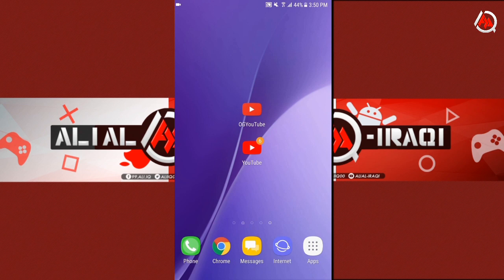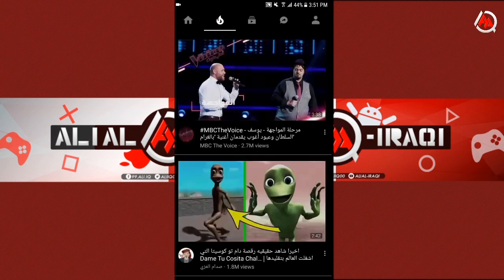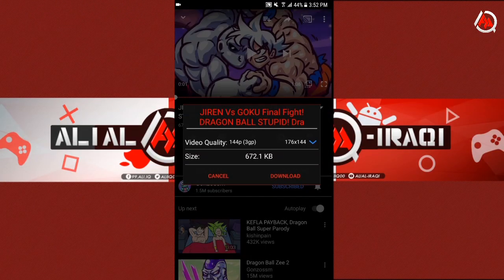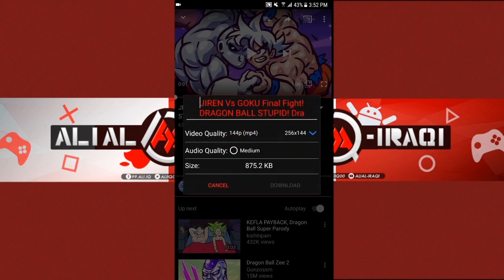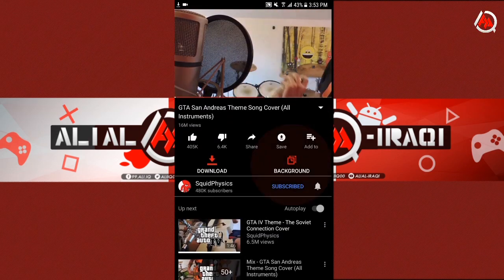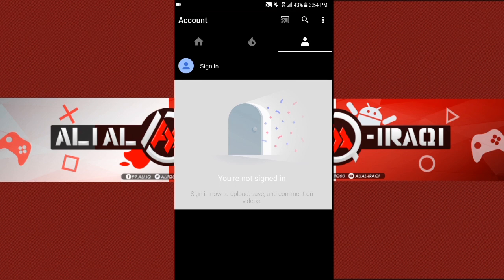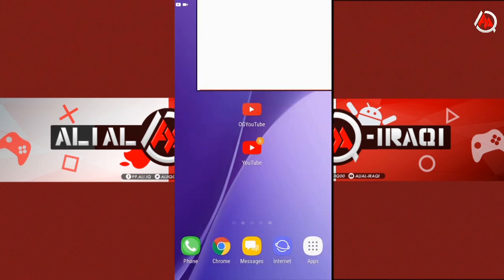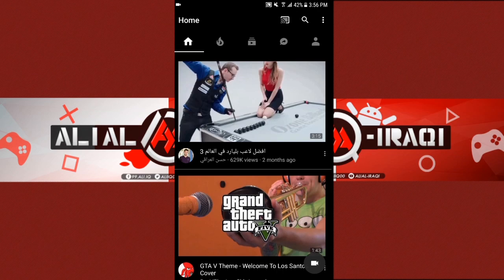تطبيق OGYouTube الاسود جديد😲مع إمكانية تحميل ملفات وتسجيل دخول✔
Black OGYoutube 😍👍 الاسود جديد

تحديث جديد للتطبيق اوجي يوتيوب جديد بلونه الأسود 🔥
مميزات
-يمكن تحميل مقاطع فديو او على شكل موسيقى
-يمكنك تشغيل الفديو كملف صوتي في الخلفية
-يمكنك تشغيل شاشة صغير كمقطع فديو في الخلفية
-يسمح لك بتسجيل دخول مثل تطبيق YouTube الأصلي

رابط تحميل مجانا 🙂

او
Appbox

لاتنسوا الصلاة على سيدنا محمد وعلى اله وصحبه اجمعين